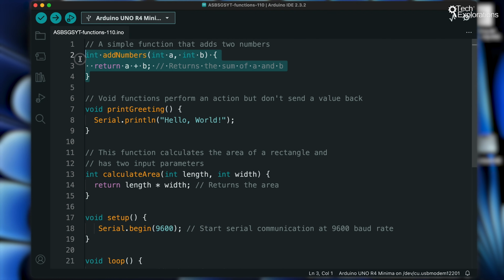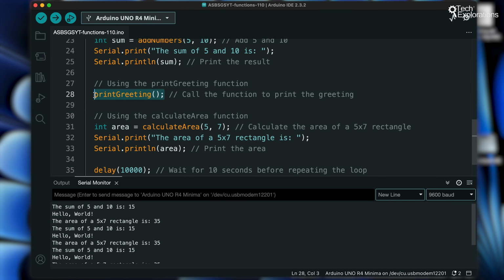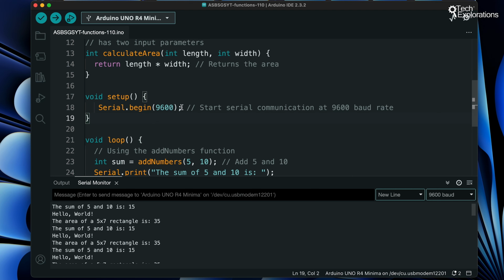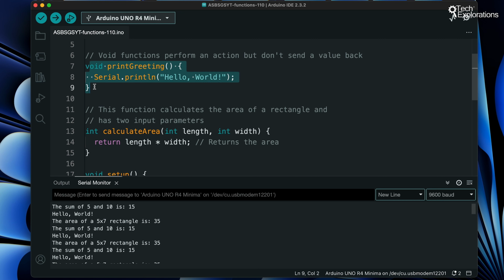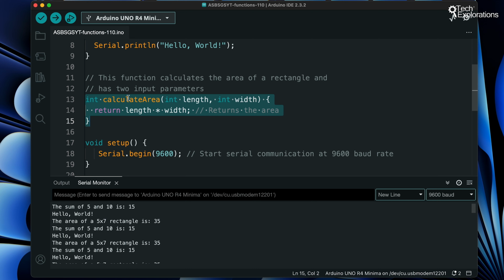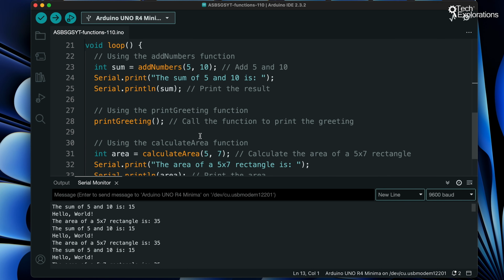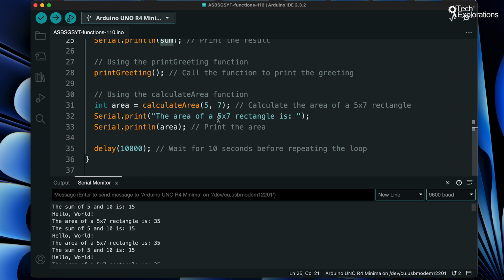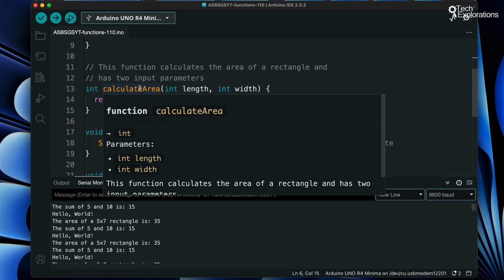[110] Arduino Getting Started: Introduction to custom functions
👋 Welcome back to our Arduino tutorial series!

In this video, you will learn about custom functions in Arduino programming. Custom functions help streamline your code, making it clean, efficient, and reusable. We'll cover how to create and use functions for various tasks, enhancing the manageability of your projects. This tutorial includes examples like adding numbers, printing messages, and calculating the area of a rectangle, all through custom functions.

In this series, I use the SunFounder 3 in 1 Ultimate Starter Kit with Original Arduino Uno R4 Minima, including high-quality sensors, actuators, power supplies, and Original Arduino Uno R4 Minima for diverse projects and skill-building.

🕒 Timestamps:

00:00 - Introduction to Custom Functions
00:02 - Benefits of Custom Functions
00:24 - Declaring Custom Functions
00:29 - Example: Function to Add Numbers
00:37 - Understanding Void Functions
00:44 - Using the printGreeting Function
00:54 - Functions with Multiple Parameters
01:07 - Detailed Tutorial on Custom Functions
01:34 - Initializing Serial Communication
01:45 - Function to Calculate Area of a Rectangle
02:32 - Main Loop Function Explained
03:04 - Full Program Example

📖 What You'll Learn:

* How to declare and implement custom functions in Arduino C++.
* Practical applications of functions in Arduino projects.
* Techniques for writing more dynamic and manageable code.

💡 Remember:
Experiment with the provided examples to better understand how custom functions can be tailored to fit your specific project needs.

✍️ We Want to Hear from You:
Share your experiments or ask questions in the comments!